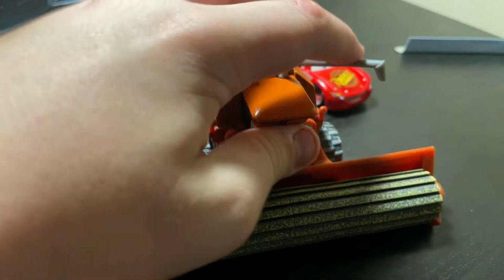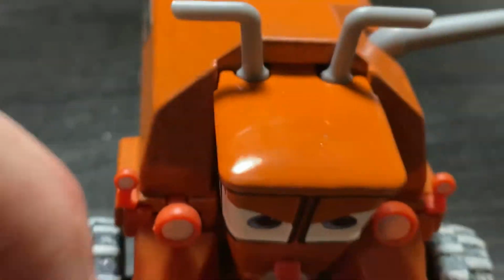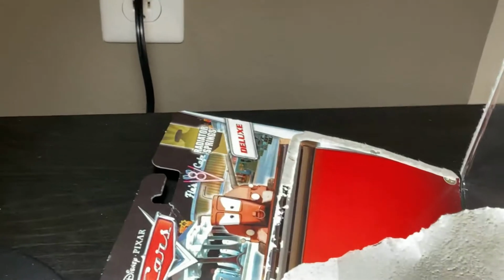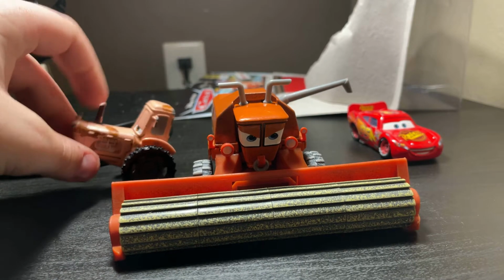Frank diecast review part two